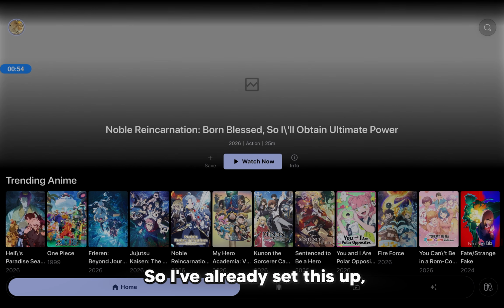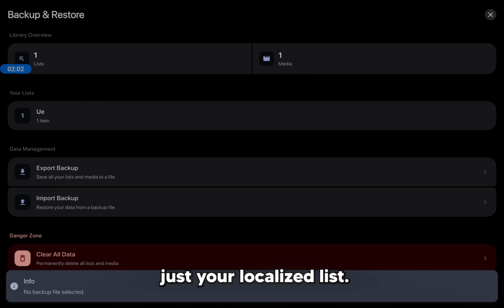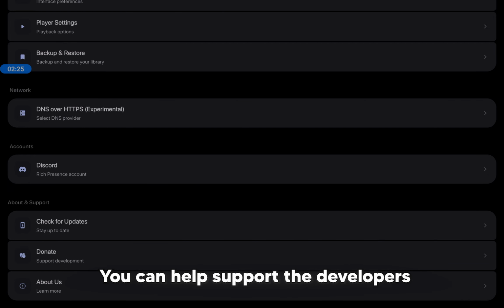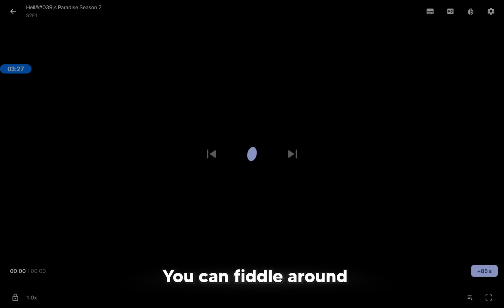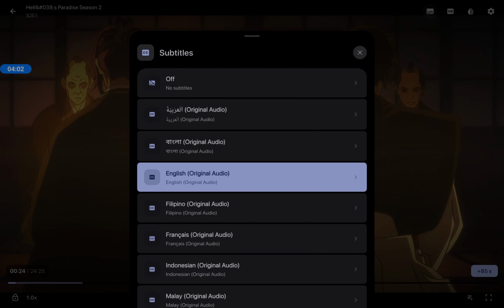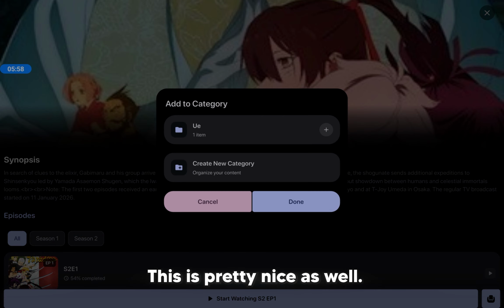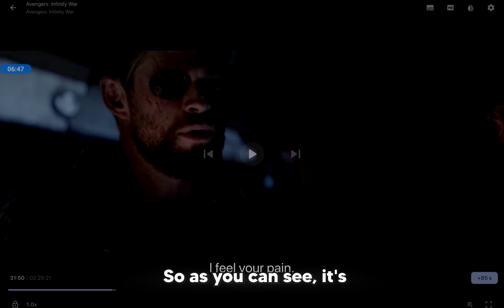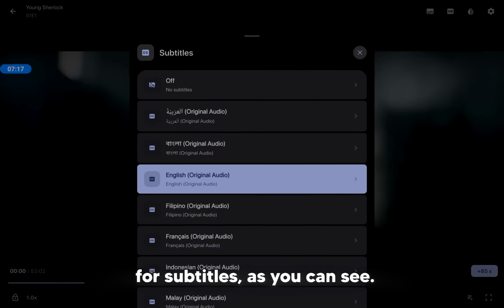Uriel | Ideal Streaming App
Hi! It's been a long time as always.. I regret posting gaming videos in a technical channel named "backup anime" [insert skull] anyways join the discords for your resources:

potential titles;
This App Lets You Watch EVERYTHING (Movies, Anime & TV)
The BEST Free App for Movies, TV Shows & Anime 😳
I Found the Ultimate Streaming App…
This App Replaces Netflix, Crunchyroll & More 😱
Watch ANY Movie or Anime for FREE? (Tested)
The ONLY Streaming App You’ll Ever Need
This App is Actually INSANE for Anime & Movies
Stop Paying for Streaming… Use This Instead
This App Has Every Movie, Show & Anime 😳
The Hidden Streaming App No One Talks About